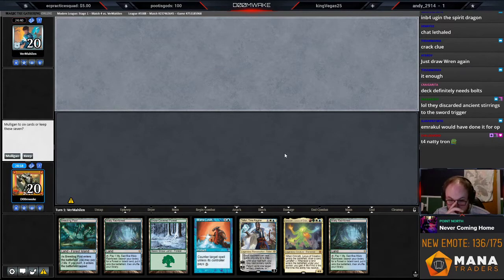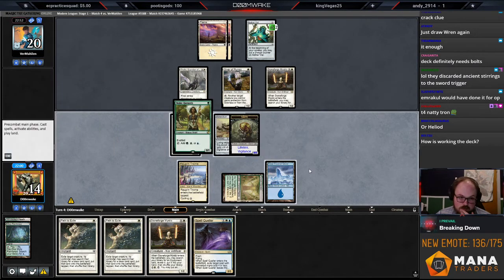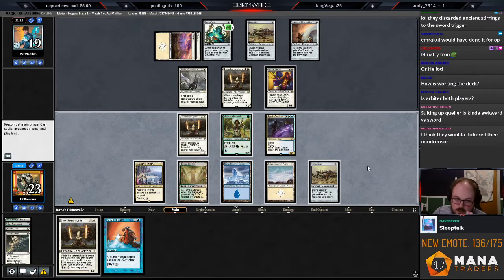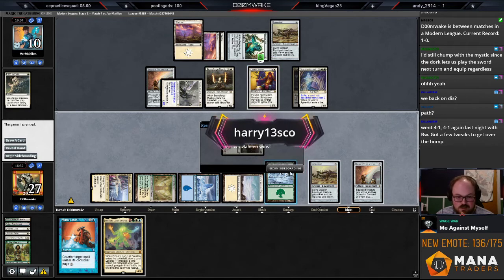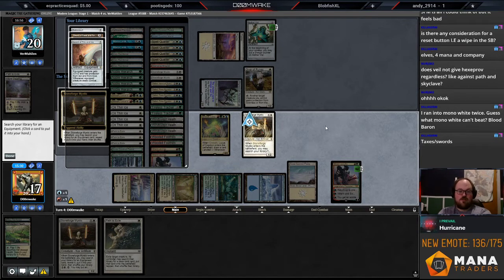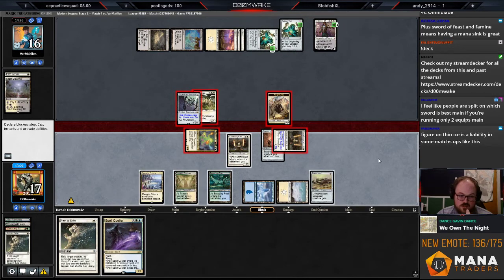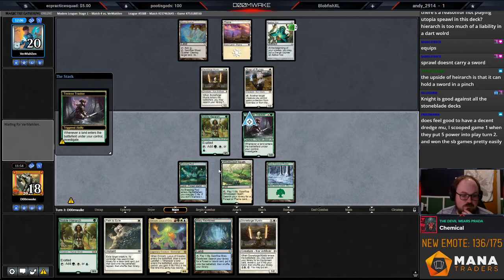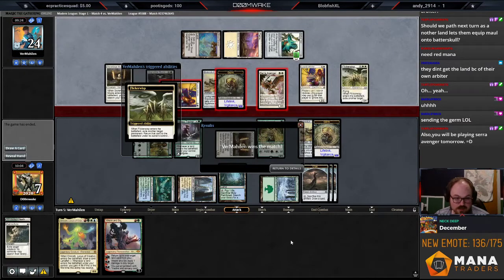Modern 4c Omnath Stoneblade - Is Omnath still busted? (Round 4)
Join me as I walk you through a 5-round league on Magic the Gathering Online in the Modern format with 4-color Omnath Stoneblade. This deck seems to be all the rage as of recent so let's see if it can stand up to the pillars of the new modern format!

Below you will find a link to the decklist, as well as links to all of my other social media platforms where you can follow my content as well.